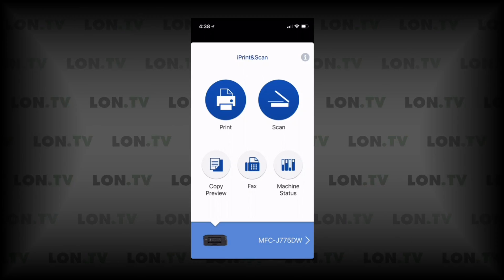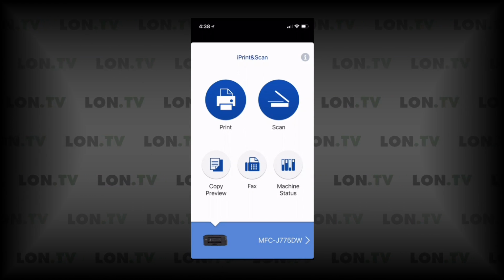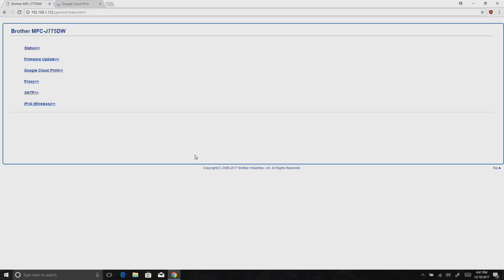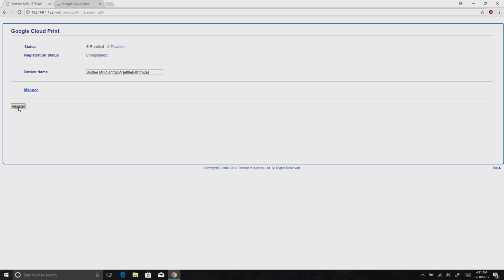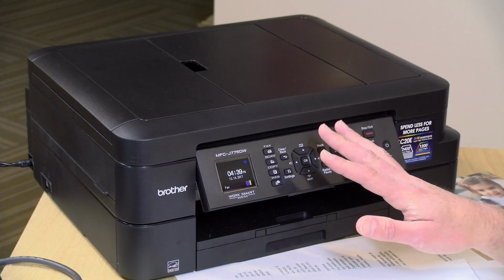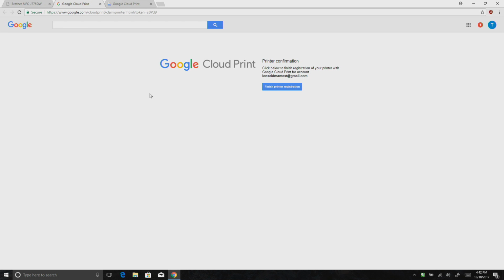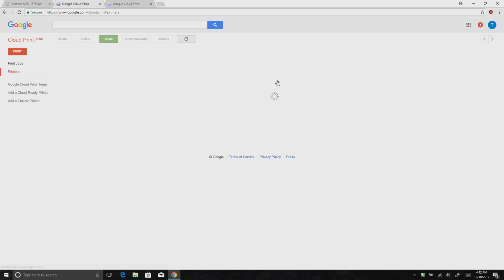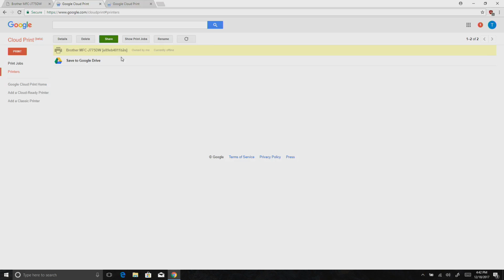Chromebooks and Brother Printers: How to set up Google Cloud Print